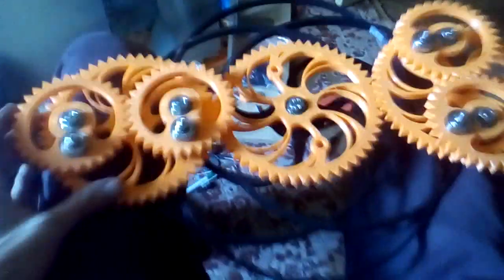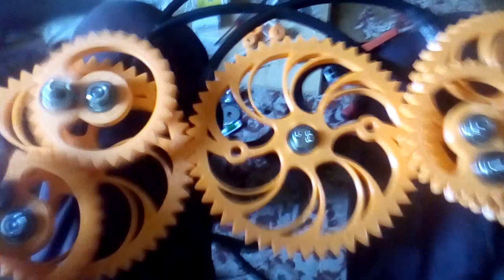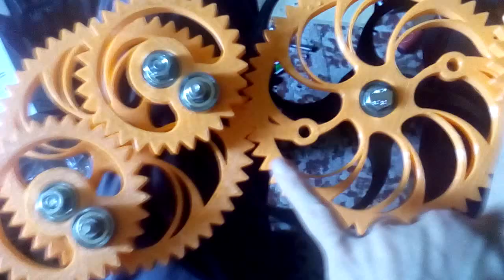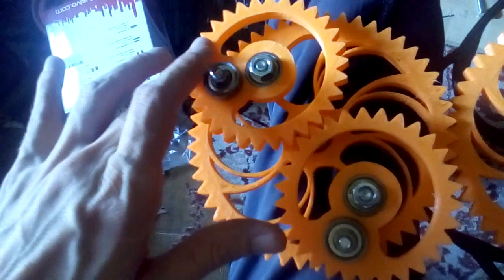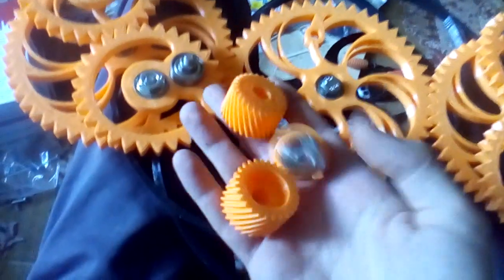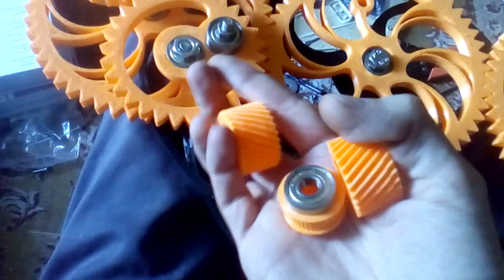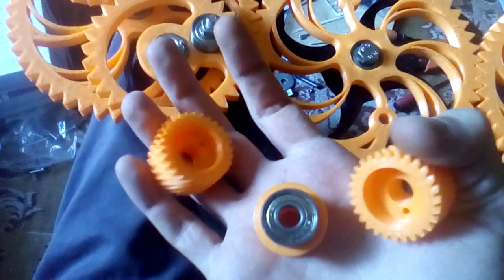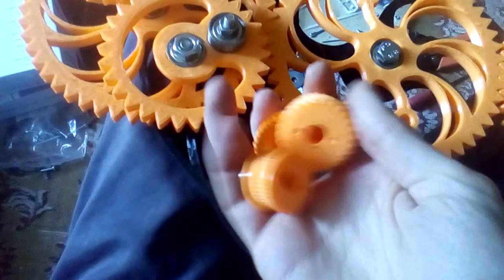Spinny Wheels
This project is on hold, i'll return to my main objective now.